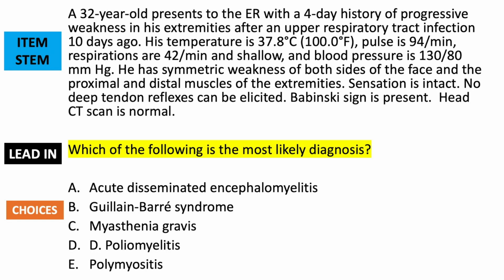How to write multiple choice questions (MCQs): 7 dos and don'ts!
Seven minutes on the 7 Do's and Don'ts of constructing MCQs.
A one-page handout that covers the topic:
** Please leave your tips and links below **